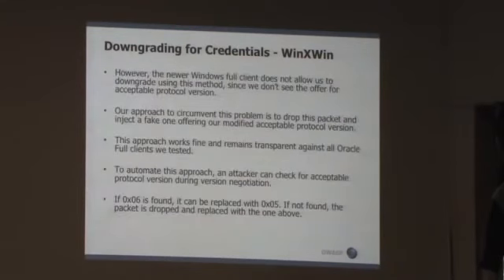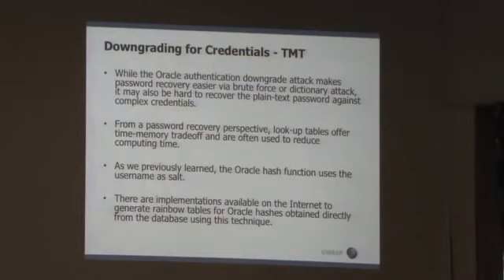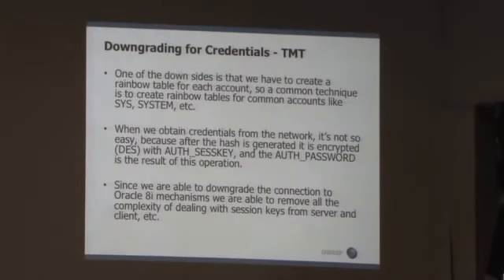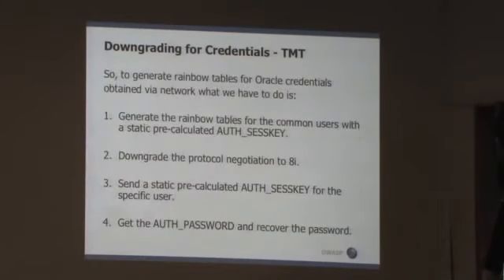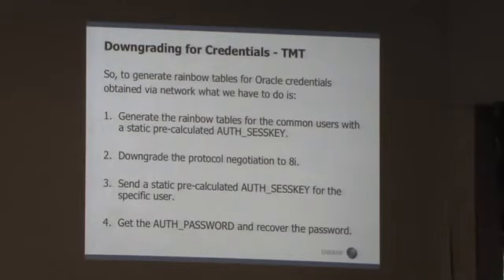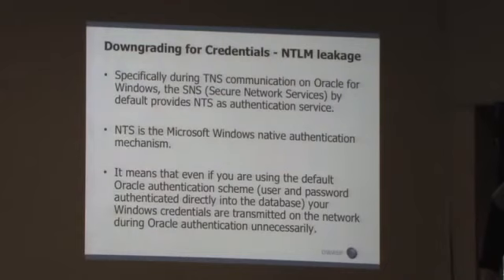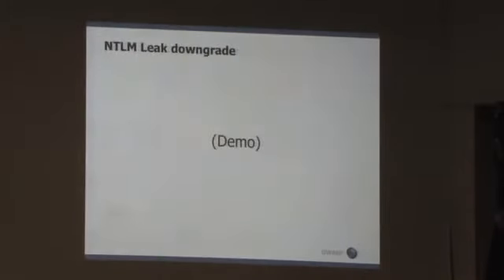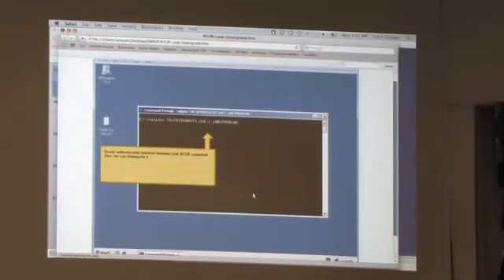Owning Oracle Sessions and Credentials 3 3